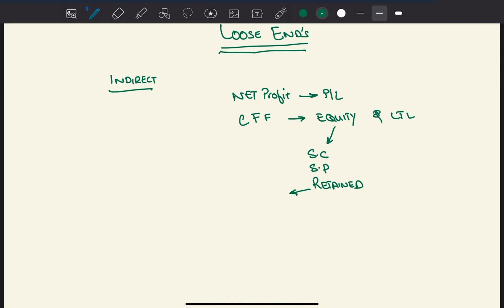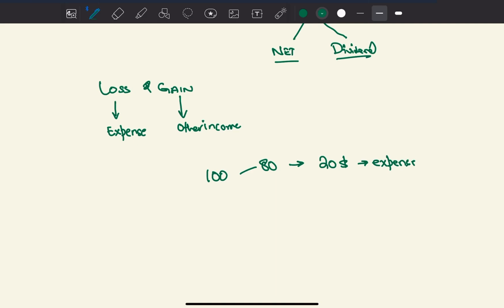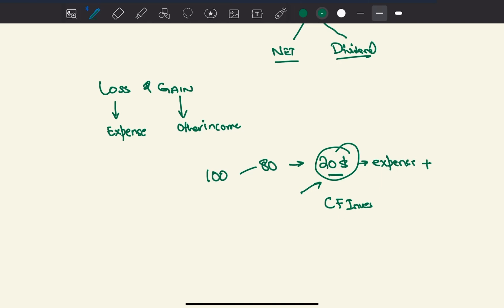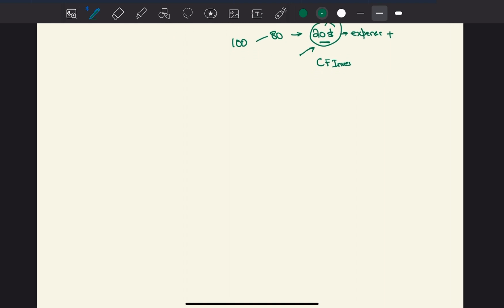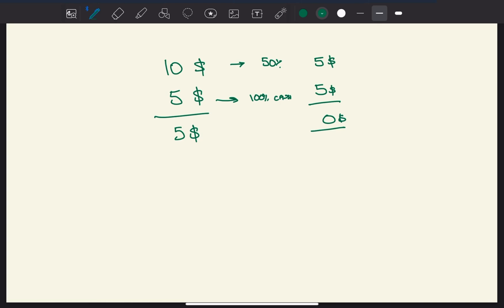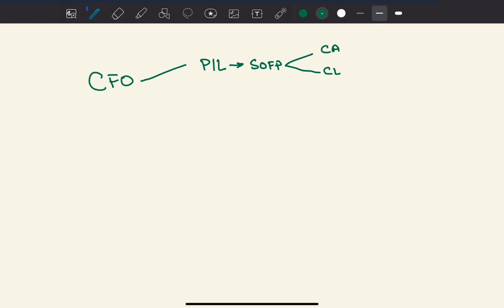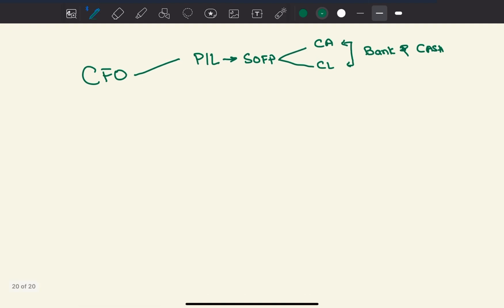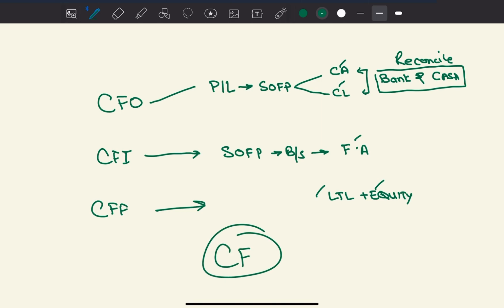Cash flow statements - final touches - adjustments in 6 minutes